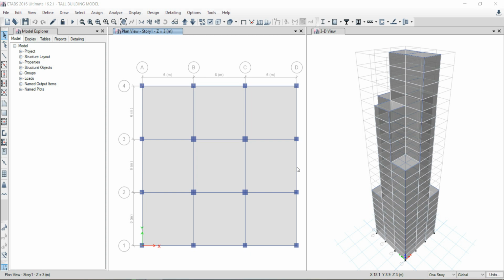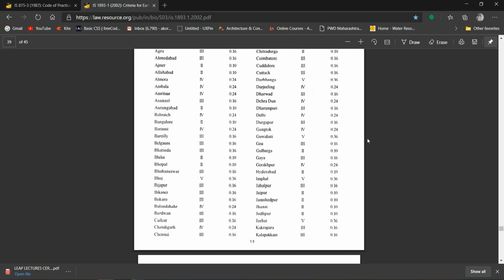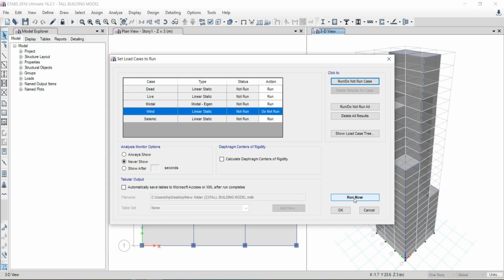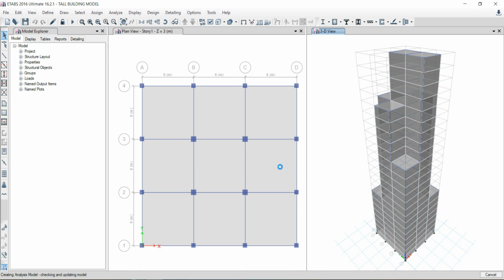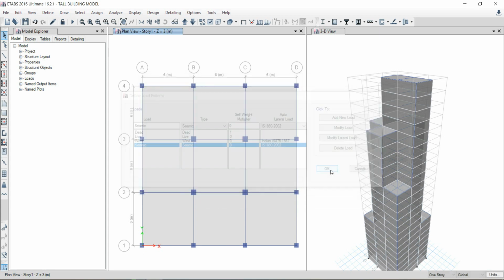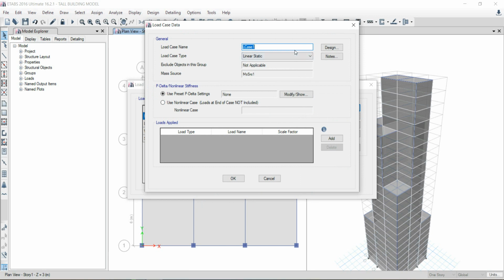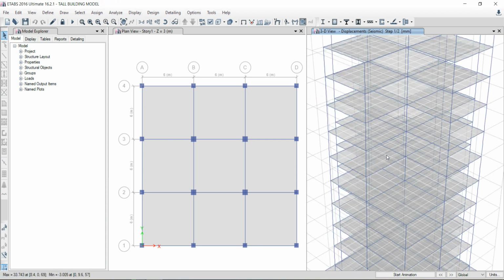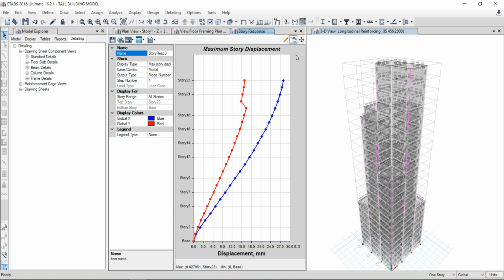Title - Seismic Design - Project assignment for Skyfi Labs online course - by Ankit M. Korlekar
This video is made by ANKIT M. KORLEKAR of TKIET,WARANANAGAR as part of the final assignment of Seismic Design course from Skyfi Labs. The Seismic Design online video tutorials from Skyfi Labs was used to complete this project.